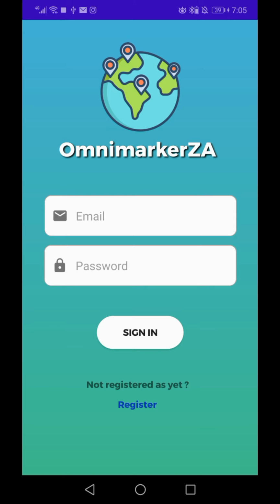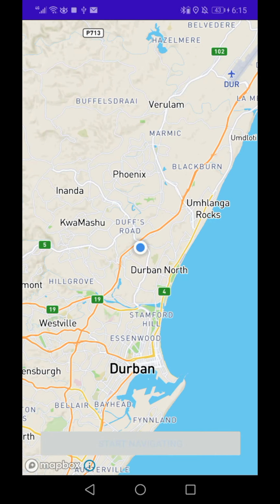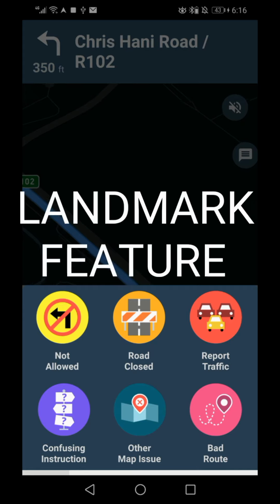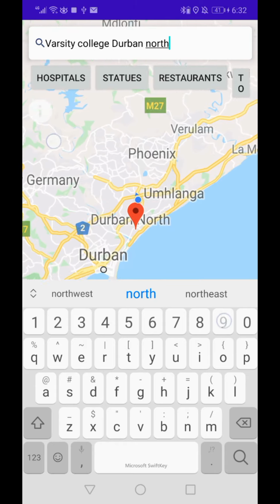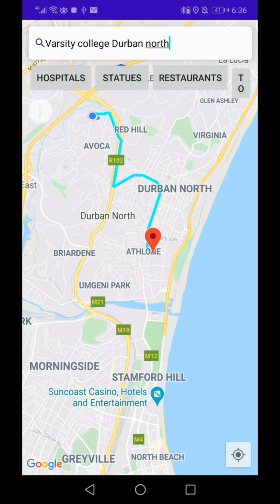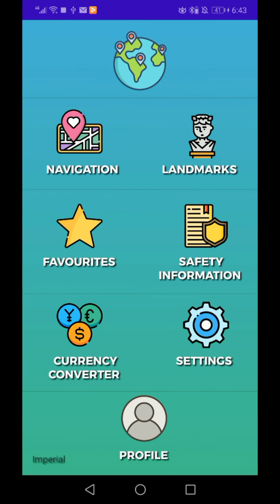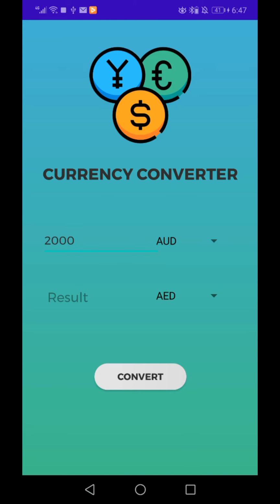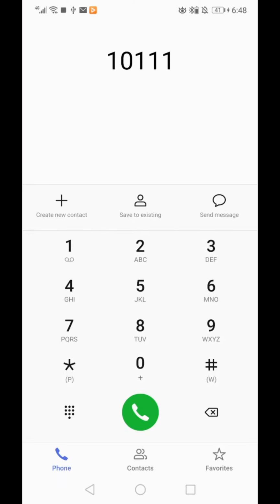OPSC7312 TASK2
Shai-lin lalu(19012790) -project manager
Suvashin moodliar(19003564)-senior developer
Rayhaan Nakooda(19011768)-backend developer
Zahraa Carrim(19007771)-backend developer

Horizon INC OmnimarkerZA Application
OPSC7312 TASK 2